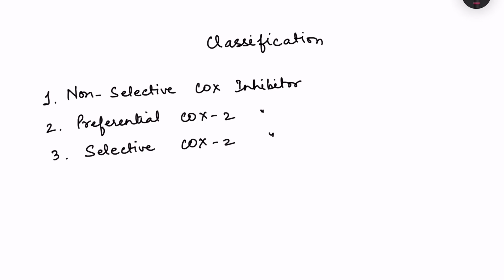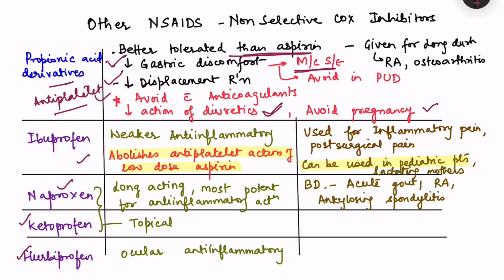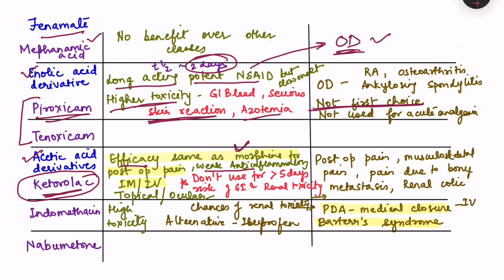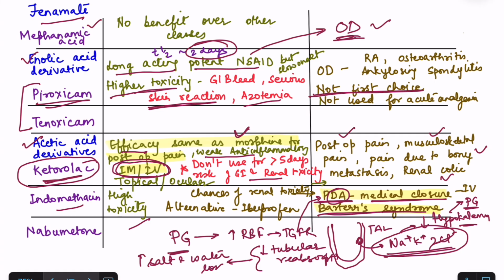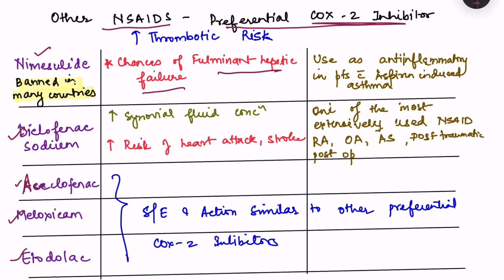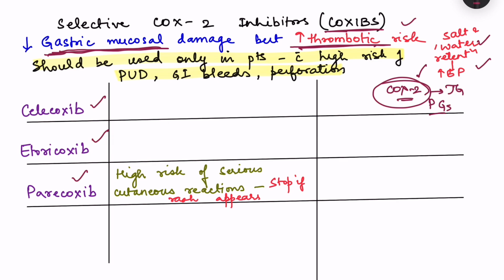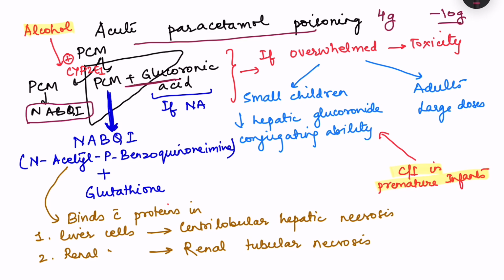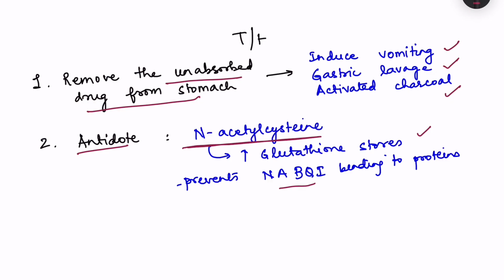NSAIDs Pharmacology Part 2 | COX Inhibitors, Uses & Side Effects Explained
In this video, we continue the discussion on NSAIDs (Non-Steroidal Anti-Inflammatory Drugs) pharmacology as part of the Autacoids pharmacology series.

This lecture explains the classification of NSAIDs, their therapeutic uses, important adverse effects, and clinical precautions. Understanding these drugs is essential for learning the pharmacological management of pain, inflammation, and fever.

We also discuss the difference between non-selective COX inhibitors and COX-2 selective inhibitors, and how these drugs affect prostaglandin synthesis through inhibition of the cyclooxygenase pathway.

This lecture is useful for medical students, pharmacology learners, nursing students, and competitive exam aspirants preparing for exams such as NEET PG, INI-CET, USMLE and other medical entrance examinations.

📌 Free pharmacology video notes for this lecture are available for download from the app.

Topics covered

• Classification of NSAIDs
• Non-selective COX inhibitors
• COX-2 selective inhibitors
• Therapeutic uses of NSAIDs
• Adverse effects of NSAIDs
• Clinical precautions with NSAIDs

This video is part of the Physiology Open pharmacology lecture series, designed to make pharmacology simple, conceptual, and easy to understand.